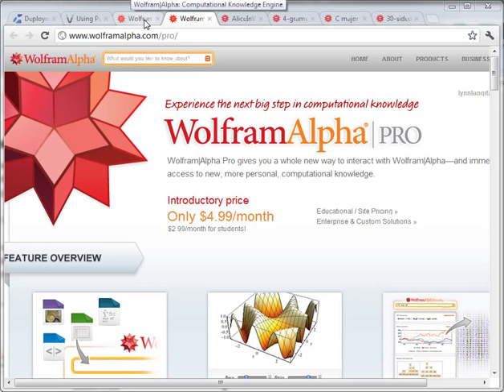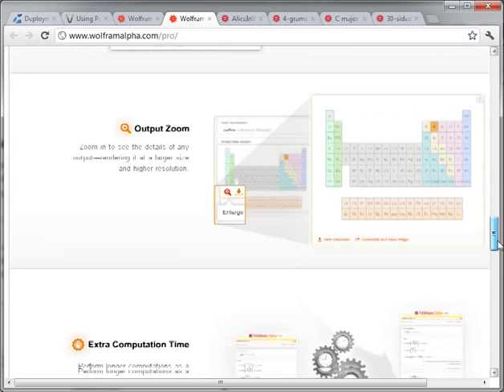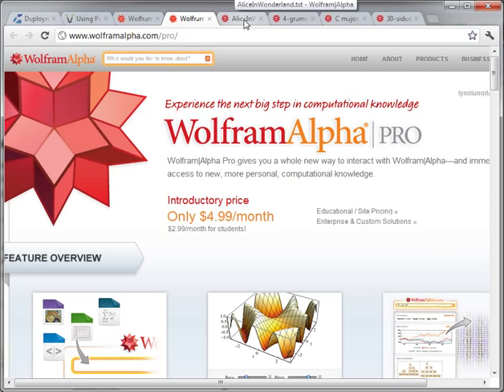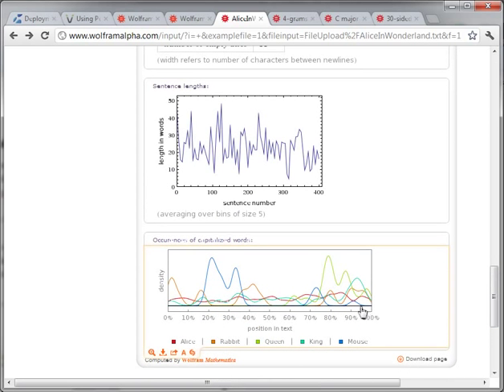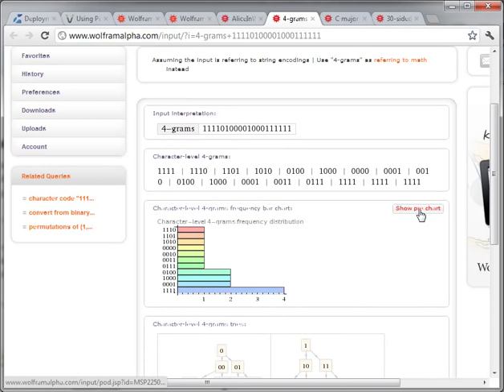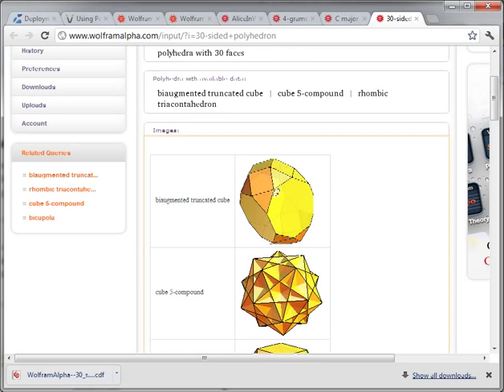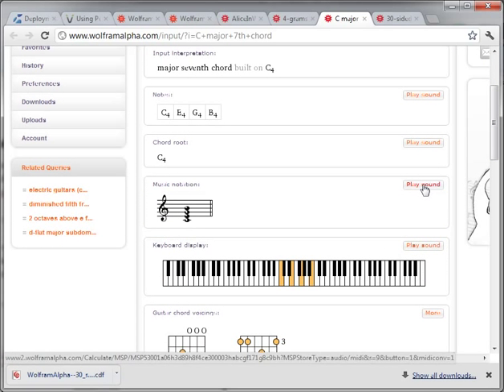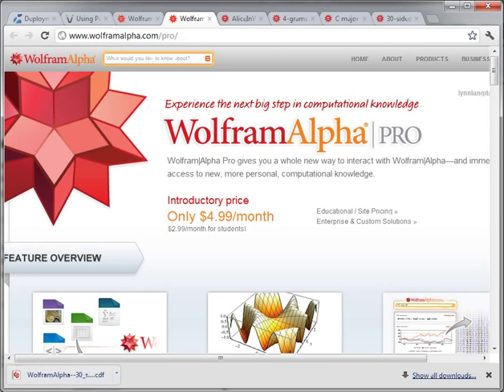First Look Wolfram Alpha Pro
This is a short intro to the features you can try out in WolframAlpha|Pro